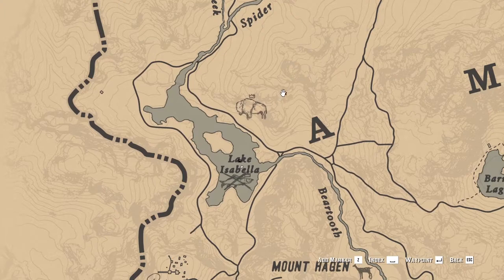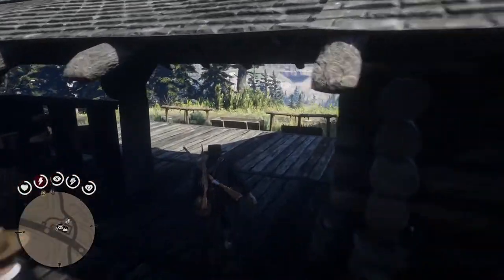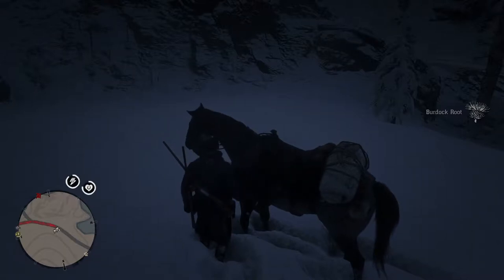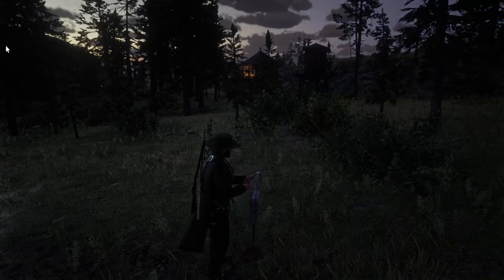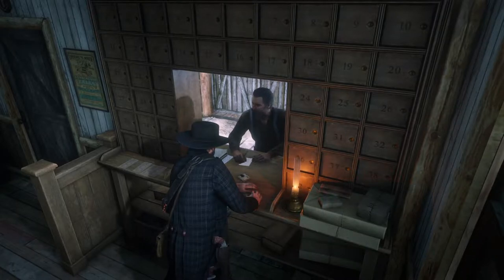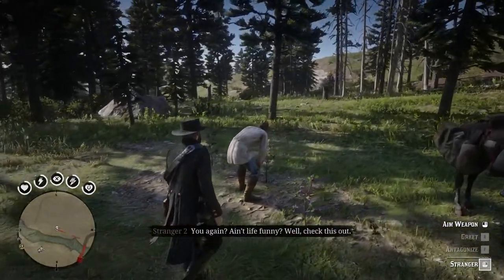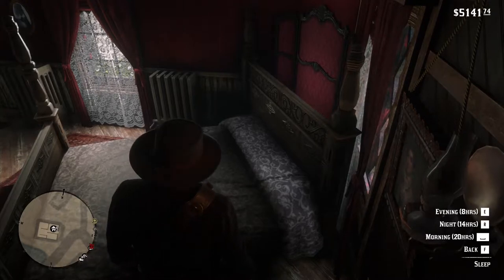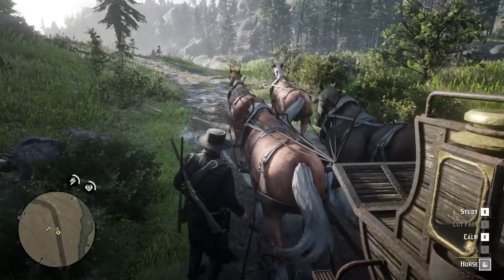Red Dead Redemption 2 Walkthrough Part 66 - The Legendary Sockeye Salmon & Legendary White Bison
Red Dead Redemption 2 (stylized as Red Dead Redemption II) is a 2018 action-adventure game developed and published by Rockstar Games. The game is the third entry in the Red Dead series and is a prequel to the 2010 game Red Dead Redemption. The story is set in 1899 in a fictionalized representation of the Western, Midwestern, and Southern United States and follows outlaw Arthur Morgan, a member of the Van der Linde gang. Arthur must deal with the decline of the Wild West whilst attempting to survive against government forces, rival gangs, and other adversaries. The story also follows fellow gang member John Marston, the protagonist of Red Dead Redemption.

The game is presented through both first and third-person perspectives, and the player may freely roam in its interactive open world. Gameplay elements include shootouts, heists, hunting, horseback riding, interacting with non-player characters, and maintaining the character's honor rating through moral choices and deeds. A bounty system similar to the "wanted" system from the Grand Theft Auto franchise governs the response of law enforcement and bounty hunters to crimes committed by the player.

The world of Red Dead Redemption 2 spans five fictitious U.S. states. The states of New Hanover, Ambarino and Lemoyne are new to the series, and are located to the immediate north and east of Red Dead Redemption's world, whilst the states of New Austin and West Elizabeth return from Red Dead Redemption. The states are centered on the San Luis and Lannahechee Rivers and the shores of Flat Iron Lake. Ambarino is a mountain wilderness, with the largest settlement being a Native American reservation; New Hanover is a wide valley that has become a hub of industry and is home to the cattle town of Valentine; and Lemoyne is composed of bayous and plantations resembling Louisiana, and is home to the Southern town of Rhodes and the former French colony of Saint Denis, analogous to New Orleans.

West Elizabeth consists of wide plains, dense forests, and the modern town of Blackwater. This region has been expanded from the original Red Dead Redemption to include a vast northern portion containing the small town of Strawberry. New Austin is an arid desert region centered on the frontier towns of Armadillo and Tumbleweed, also featured in the original game. Parts of New Austin and West Elizabeth have been redesigned to reflect the earlier time; for example, Blackwater is still under development, while Armadillo has become a ghost town because of a cholera outbreak.